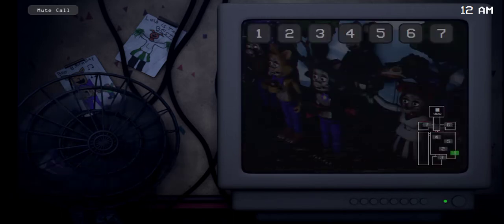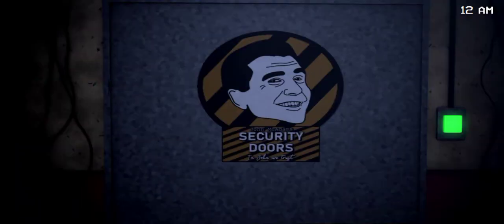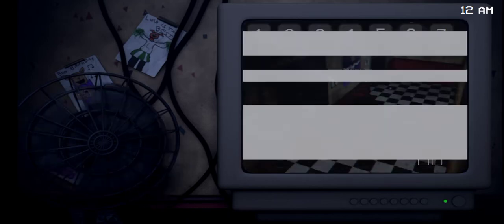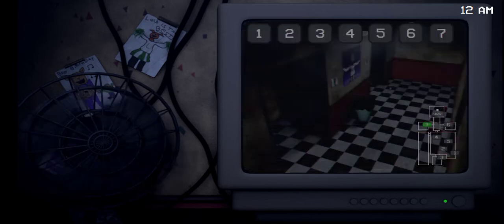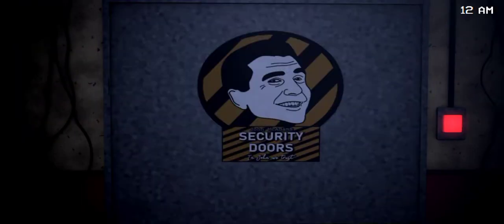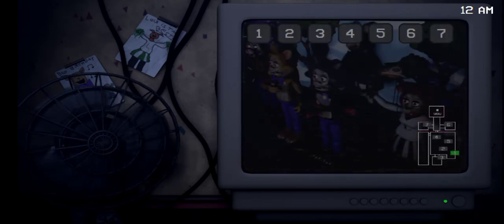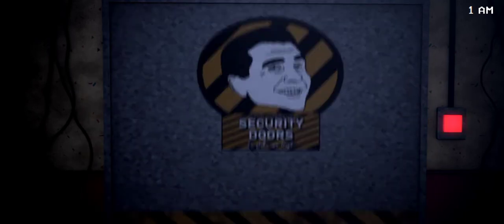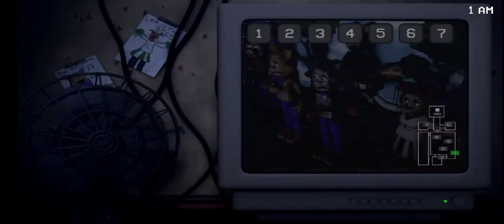waa ada robot kucing five night at Maggie #2